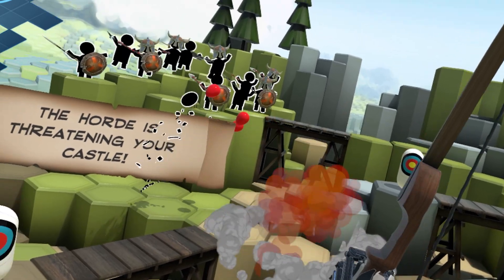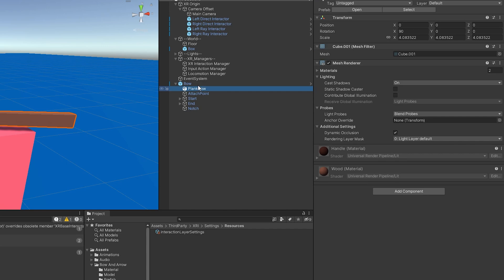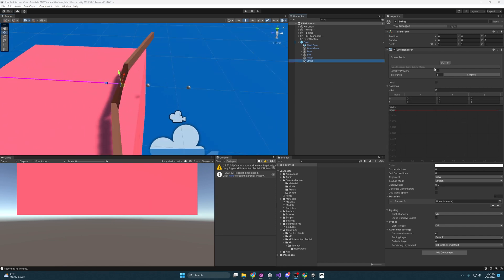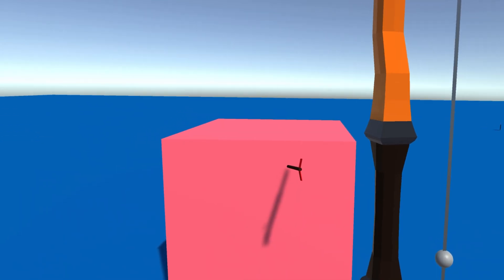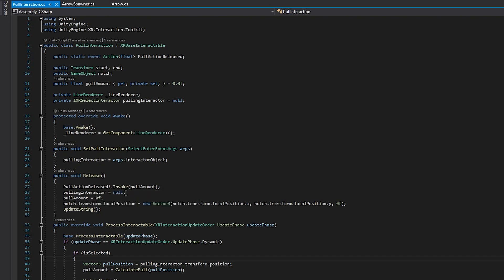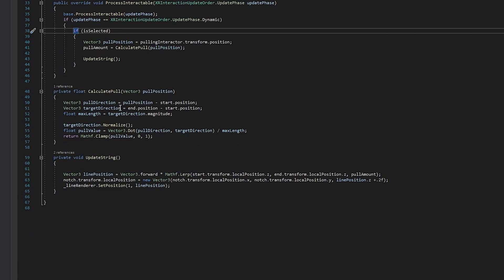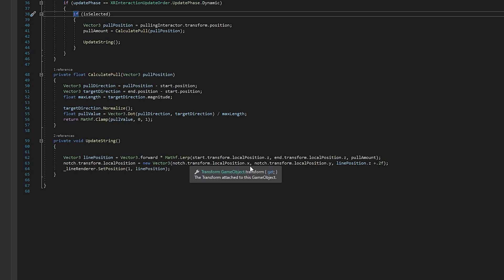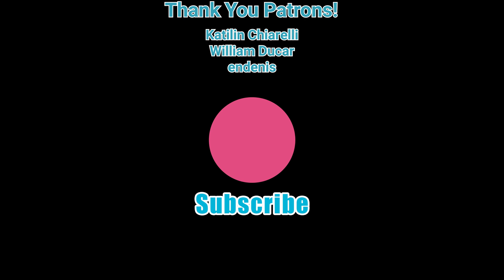Unity VR - Bow and Arrow Part 1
If you want to learn how to make a VR Bow and Arrow, you've come to the right place!

Written Tutorial Found Here!